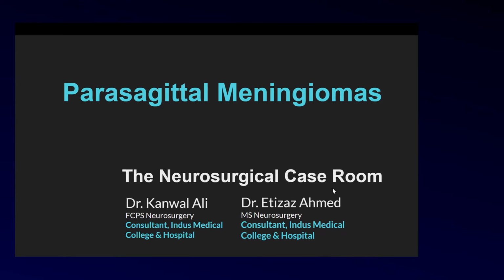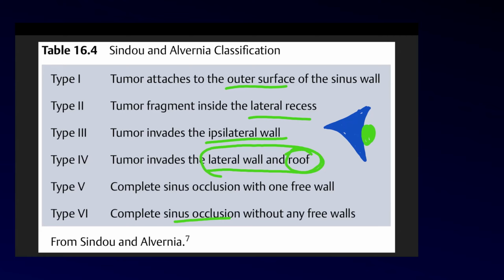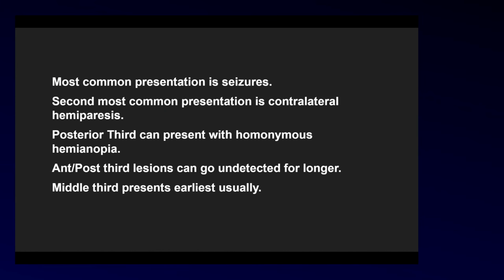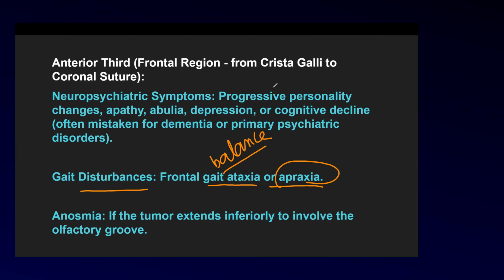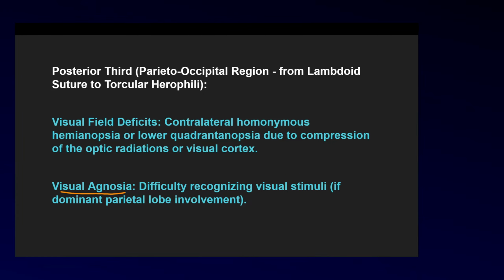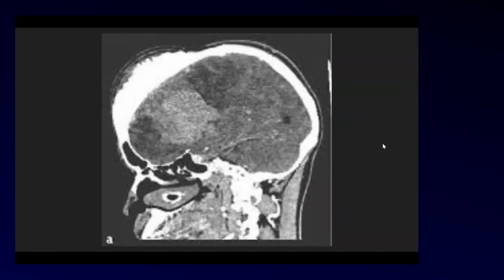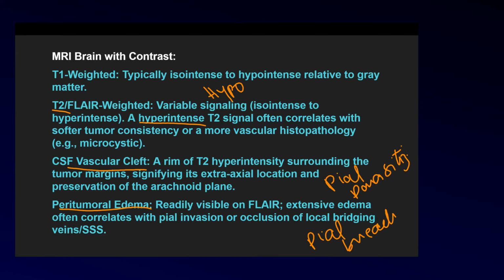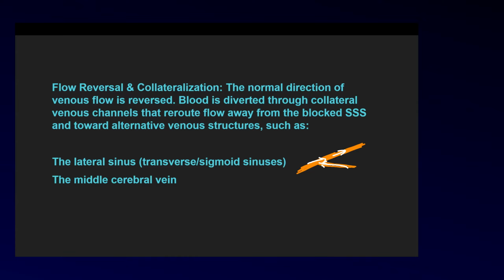Parasagittal Meningioma Part 2 | Classification, Clinical Presentation and MRI Findings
In Part 2 of this Parasagittal Meningioma series, we focus on the classification, clinical presentation, and radiologic evaluation of parasagittal meningiomas.

This session discusses how tumor location along the superior sagittal sinus influences symptoms, venous involvement, surgical complexity, and operative planning. We also review the key MRI and CT findings that help differentiate parasagittal meningiomas from other extra-axial lesions.

Topics covered include:

Parasagittal meningioma classification
Superior sagittal sinus involvement patterns
Sindou grading overview
Frontal, parietal, and occipital parasagittal lesions
Clinical presentation based on tumor location
Seizures, weakness, sensory deficits, and raised ICP
MRI characteristics of parasagittal meningioma
Dural tail and venous sinus imaging
CT and MR venography findings
Differential diagnosis and surgical implications

This video is designed for neurosurgery residents, trainees, and clinicians seeking a practical and surgical understanding of parasagittal meningiomas and their imaging anatomy.

This series is part of Mefty Made Easy Series by The Neurosurgical Case Room (TNCR), focused on simplifying complex cranial neurosurgery topics through structured, clinically relevant teaching.

About the SpeakerDr. Kanwal Ali Qambrani, MBBS, FCPS
Consultant Neurosurgeon